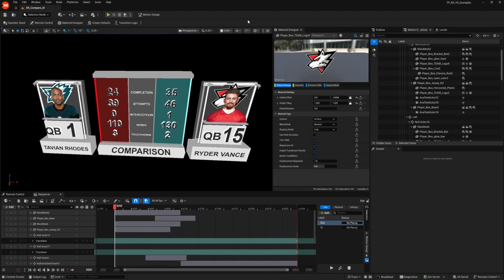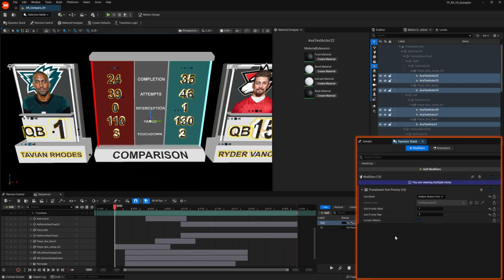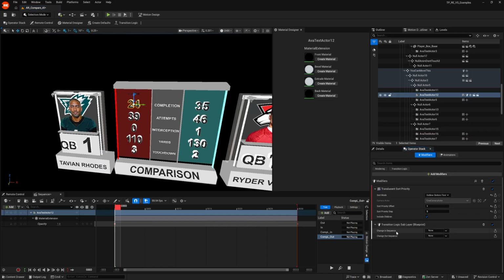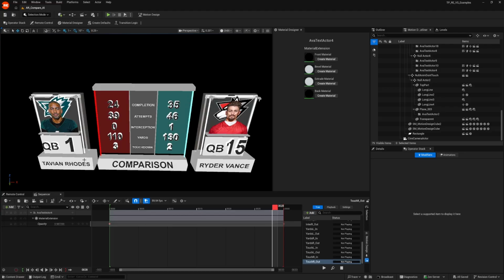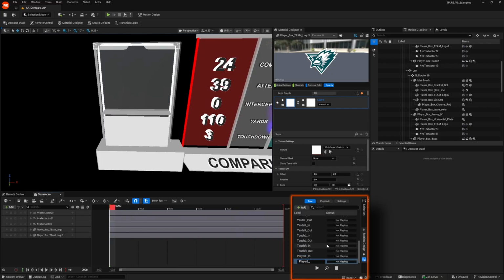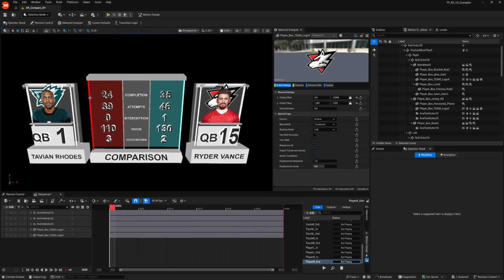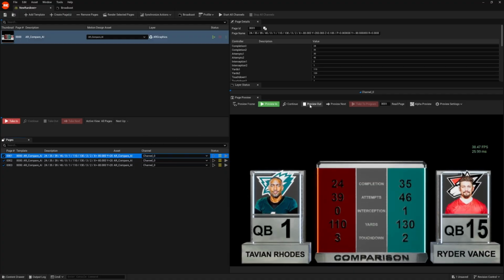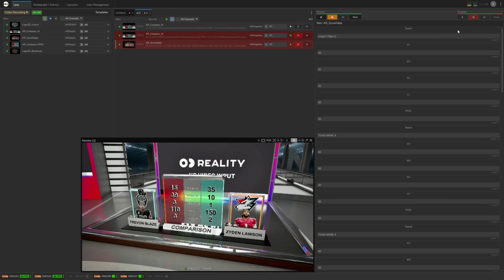Sublayers in Motion Design | Layered Augmented Reality Graphics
AR graphics require strict layering and depth control.

In this lesson:
• sublayer architecture
• Foreground vs background logic
• Integration with Lino workflows
• Real-time spatial control

Designed for virtual studios and augmented environments.

Apply for a license for Zero Density's software stack via Open Studio License Program